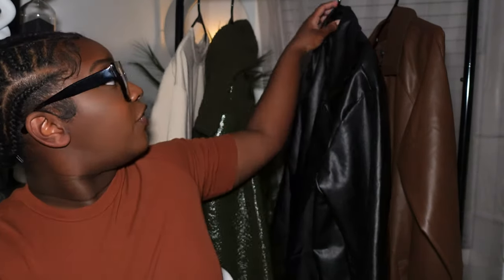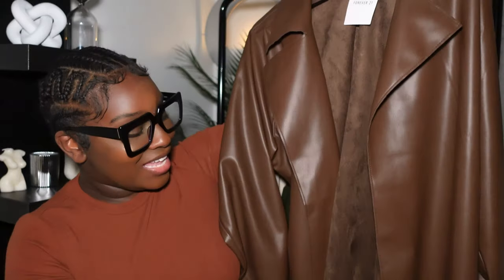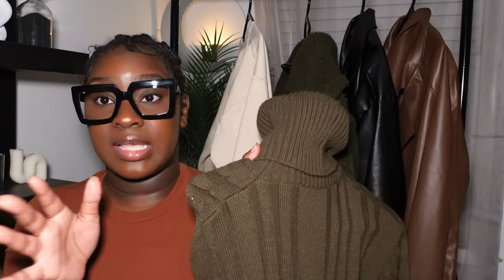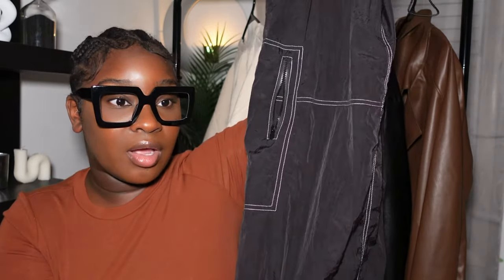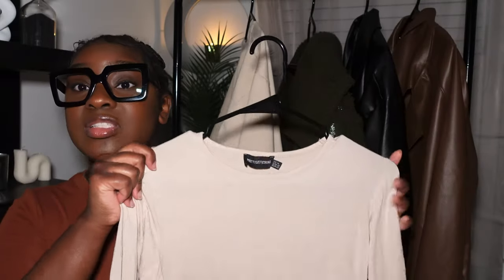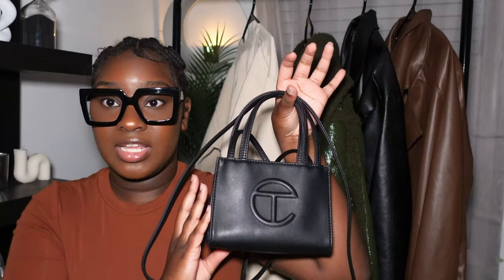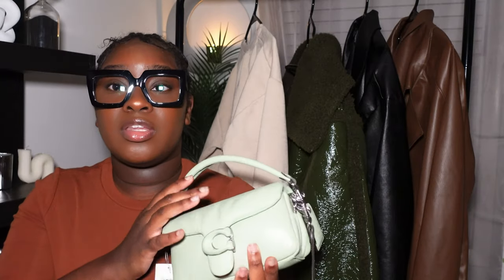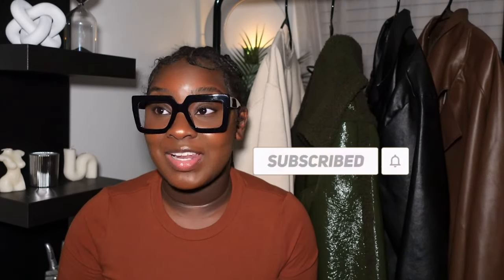FALL/WINTER BASICS HAUL| PLT, BOOHOO, SHEIN, TELFAR & MORE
Hey Queens I hope you enjoyed the video😘

Links ♾️